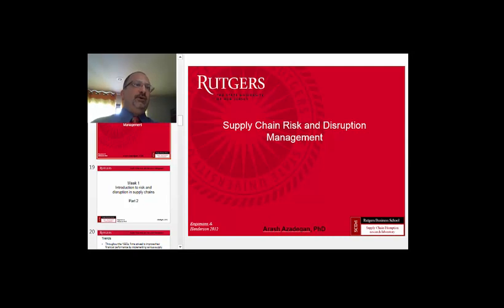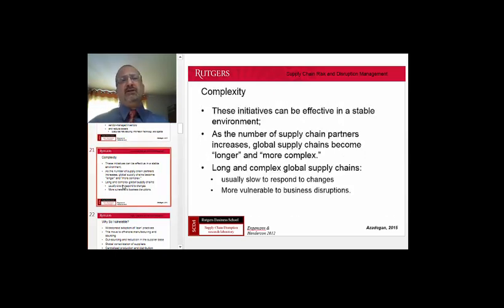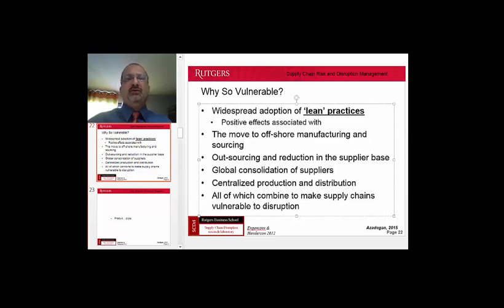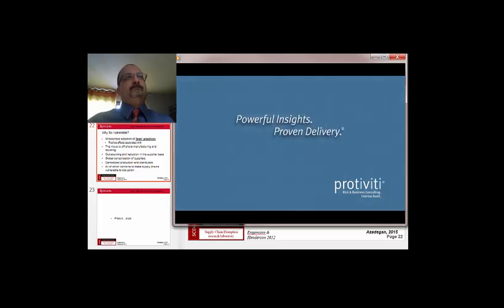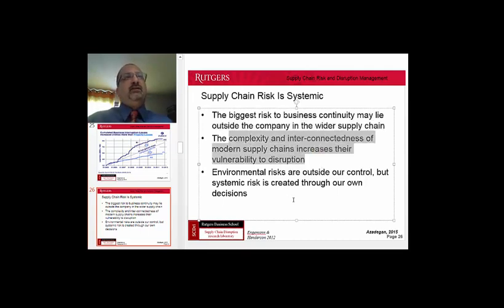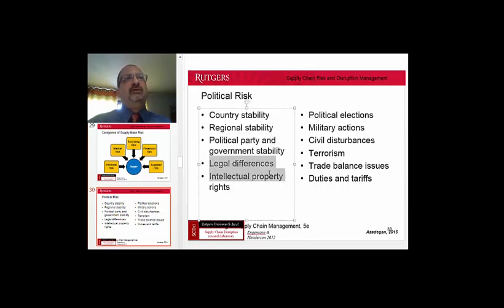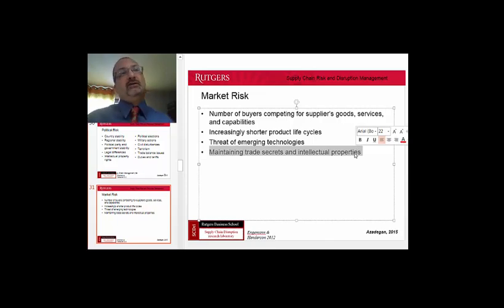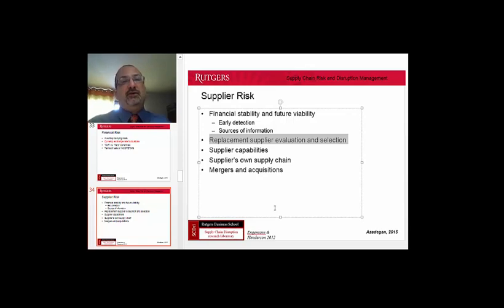Week 1 2